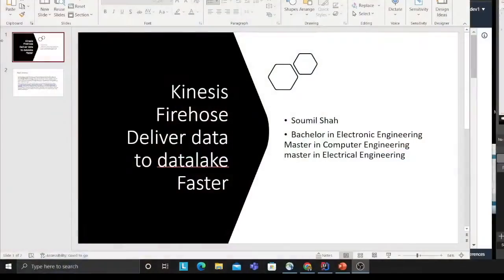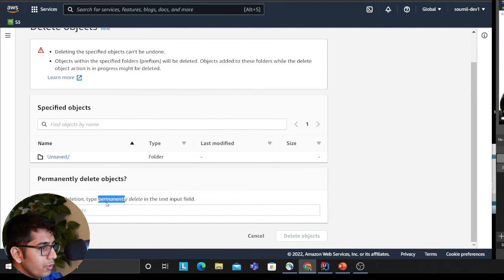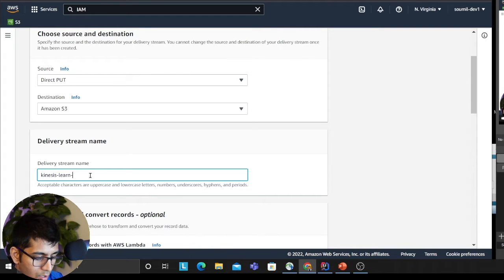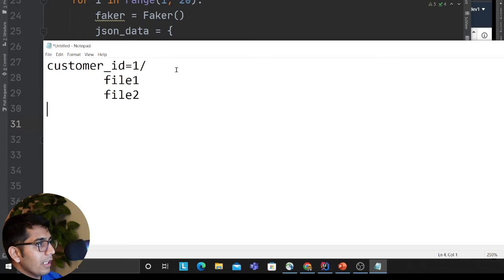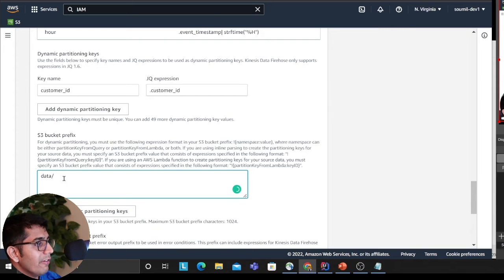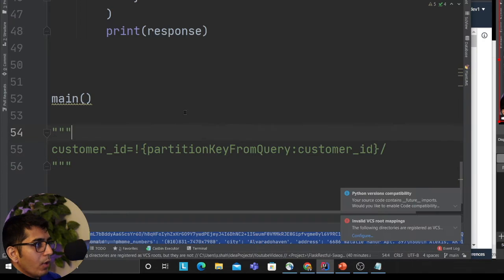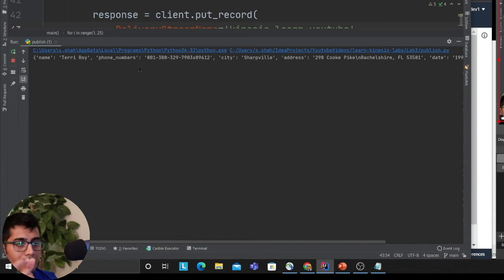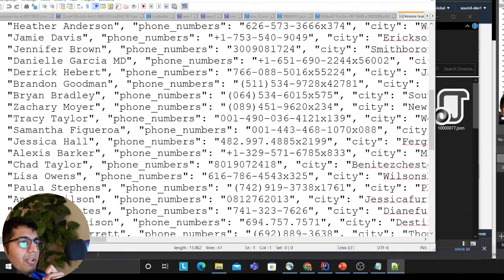Deliver data to Data lake AWS S3 With Kinesis Firehose Hands on Exercise with code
Watch

Title: Build your Data-Lake with AWS S3 and Athena using the Glue crawler | correct S3 Folder Structure

Title: How to read Massive Files from AWS S3  (GB) and have nice progress Bar in Python Boto3

Title: AWS S3 and KMS | How to Prevent Uploads of Unencrypted Objects to Amazon S3| Python boto3

Title: Deliver data to Data lake AWS S3 With Kinesis Firehose Hands on Exercise with code

Process finished with exit code 0